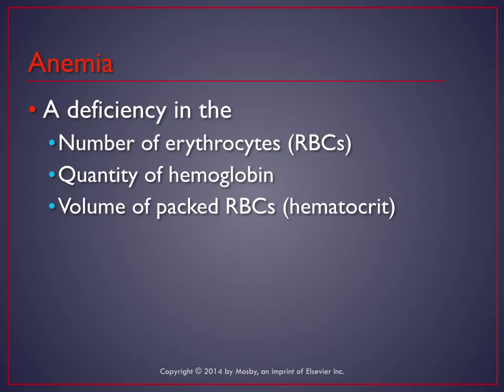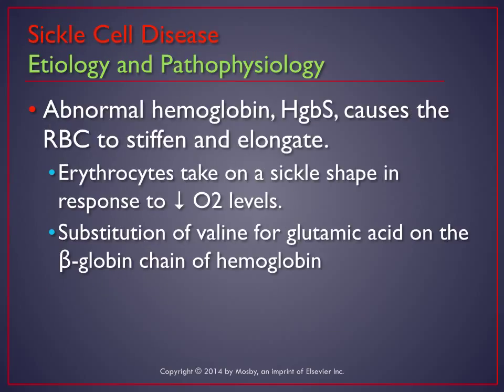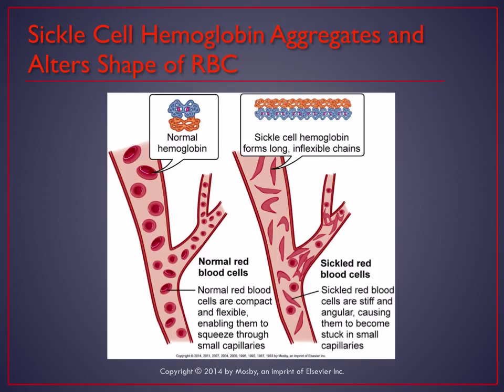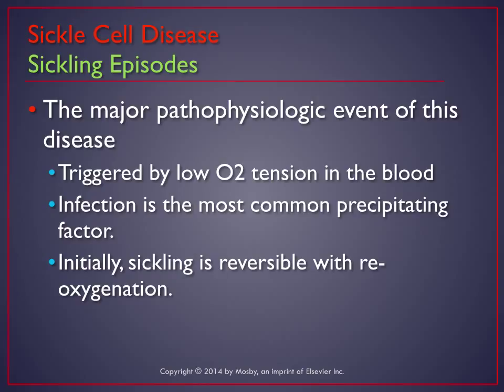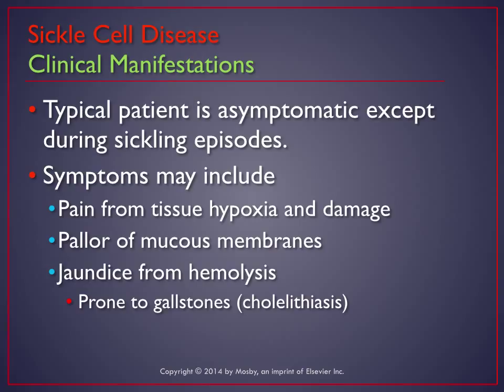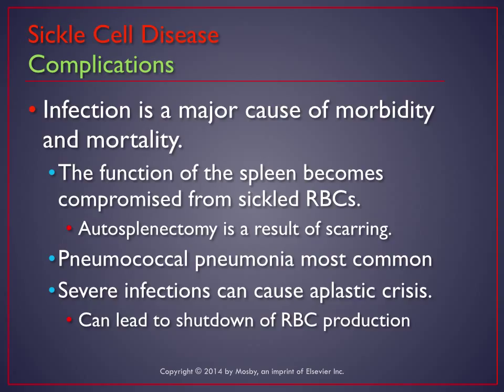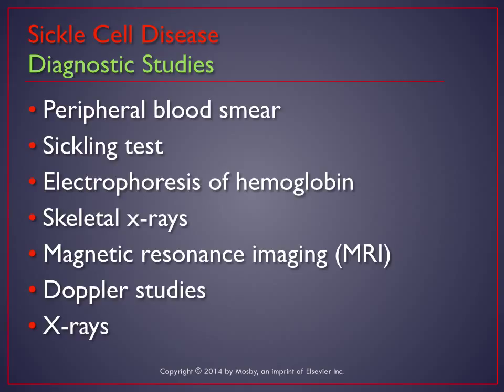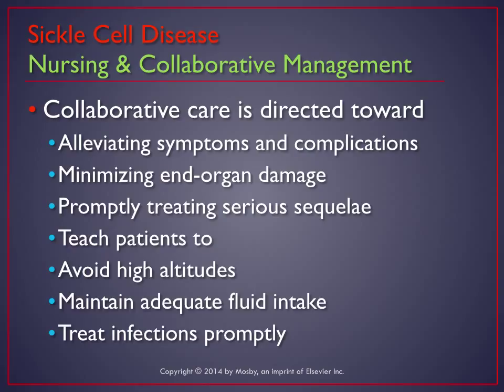Anemia short audio